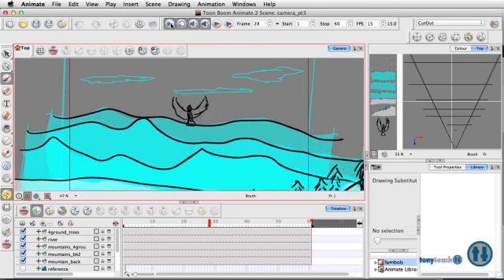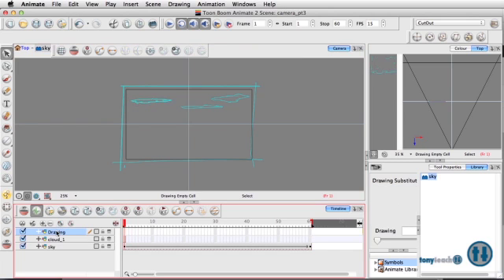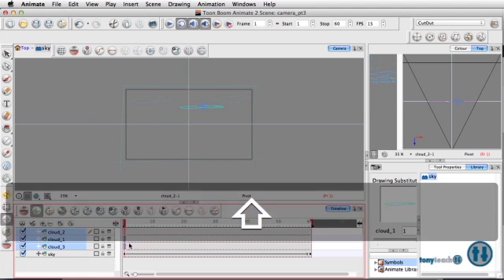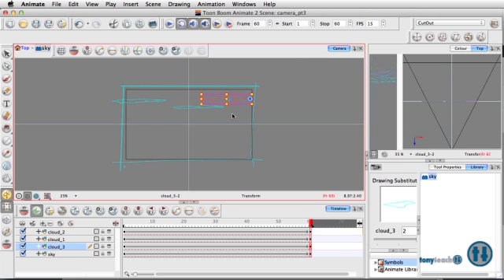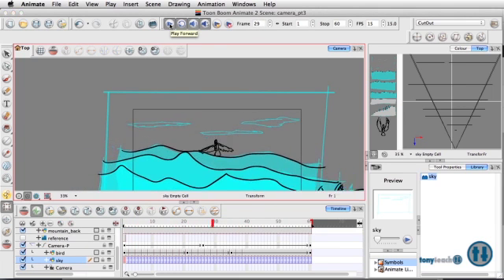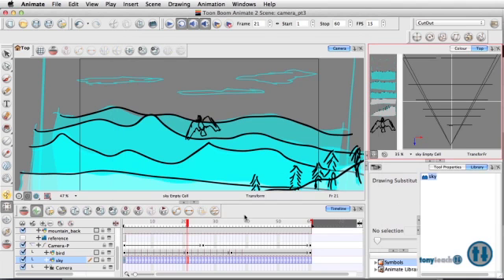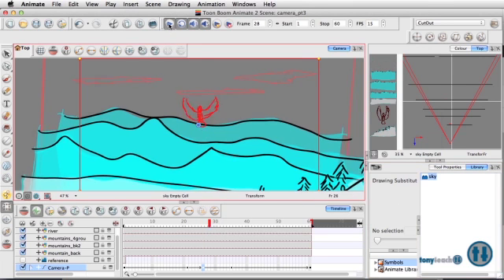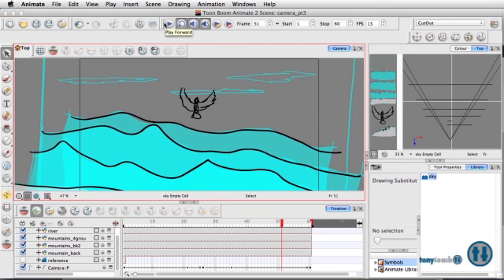Toon Boom Animate: Camera Movement pt. 4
This is part 4 in our 5-part Camera Movement tutorial. In this lesson we'll add some movement to the clouds, as well as set some ease-ins, and ease-outs to our camera moves.